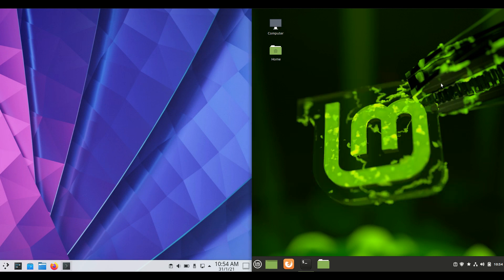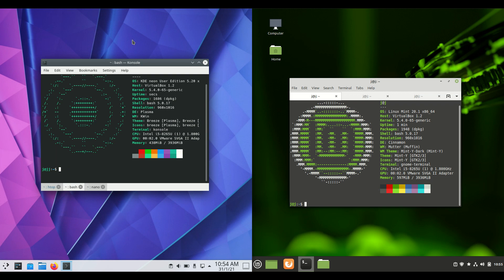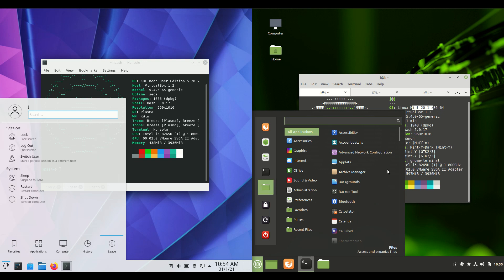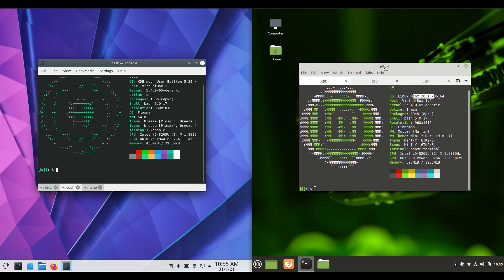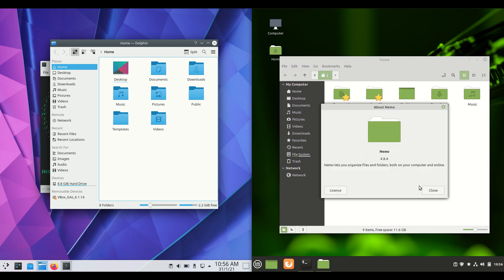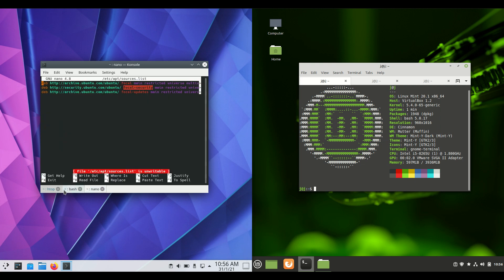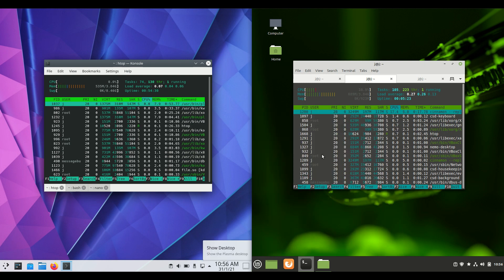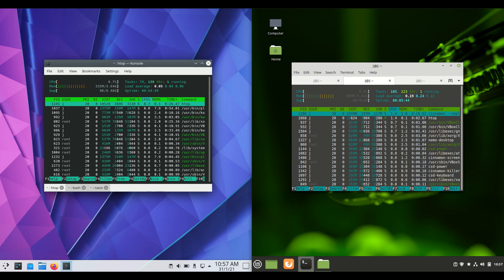KDE NEON VS Linux Mint 20.1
it's Friday!